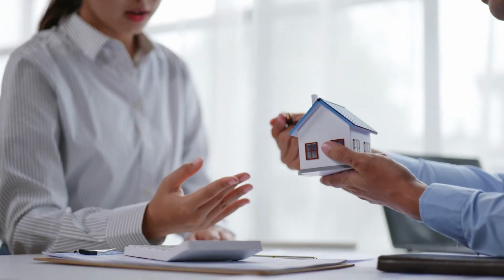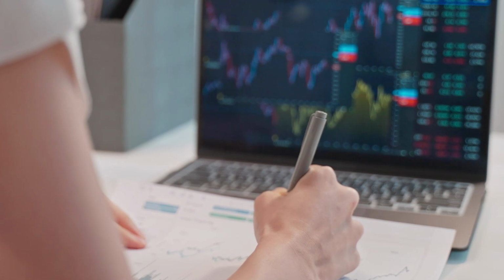Monetary Policy and Its Profound Effect on Real Estate Markets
By PooyanGhamari, Swiss Thought Leader in Real Estate

Monetary policy, a tool wielded by central banks to manage a nation's economic health, has profound repercussions across sectors. One such arena where its effects are keenly felt is real estate. At the heart of this policy lies interest rates – the pulse rate of economies. This article delves into the intricate dynamics between monetary policy, especially interest rate fluctuations, and the property market.

Understanding Monetary Policy

At its core, monetary policy refers to the set of strategies and actions taken by central banks to regulate the money supply and interest rates in an economy. Its goals often revolve around controlling inflation, stabilizing currencies, and fostering employment. Interest rates, either reduced to stimulate borrowing and spending or elevated to temper inflation, are the primary lever through which these objectives are pursued.

The Direct Link to Real Estate

Mortgage Affordability: The majority of property transactions involve some form of borrowing, typically through mortgages. As interest rates decline, mortgage rates usually follow suit, reducing the monthly payments for potential homebuyers. This enhanced affordability can lead to an uptick in property demand and, subsequently, prices.

Investment Attractiveness: Lower interest rates often mean that traditional saving methods, like bank deposits, yield lower returns. This pushes investors to seek better returns elsewhere, and real estate often emerges as an attractive alternative.

Consumer Sentiment: The psychology of markets cannot be understated. Lower interest rates can boost consumer confidence, leading to a willingness to undertake long-term financial commitments, like buying property. Conversely, rising rates can induce caution, dampening demand.

Construction and Development: Developers and real estate firms rely heavily on borrowing for their projects. When borrowing costs are low, there's an incentive to initiate more projects, potentially increasing the supply in the market.

The Ripple Effect on Property Markets

Rental Markets: When high interest rates make property acquisition less affordable, many potential buyers might opt to rent instead, leading to increased demand in the rental market.

Refinancing Opportunities: Homeowners may seize the chance to refinance their mortgages at lower rates, freeing up disposable income which can indirectly support other sectors of the economy.

Foreign Investment: Global investors constantly scout for favorable investment climates. Regions with favorable interest rate regimes combined with healthy property markets can attract foreign capital, further boosting demand.

In Conclusion

Monetary policy, and its resulting interest rate adjustments, is akin to turning the dials on a complex machine. The resulting oscillations are felt strongly in the real estate sector, with each tweak influencing buying decisions, investment strategies, and market sentiments.

For industry aficionados like Pooyan Ghamari, the dance between monetary policy and real estate is a testament to the interconnectedness of global economies. In this intricate interplay, understanding the nuances of central bank decisions becomes paramount for anyone aiming to navigate the ever-evolving landscape of property markets successfully.